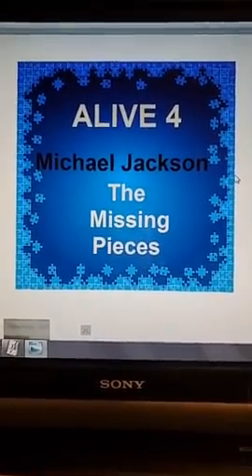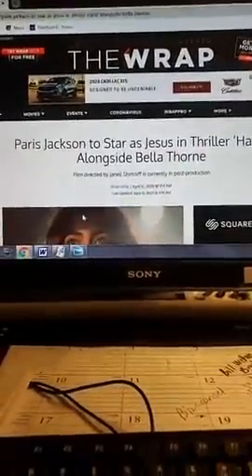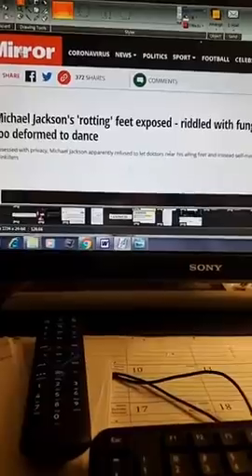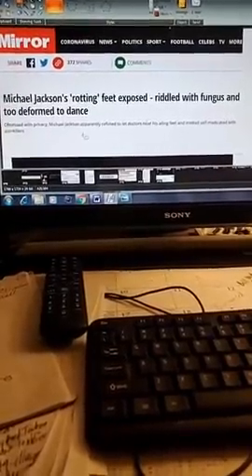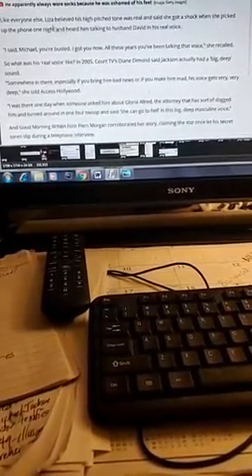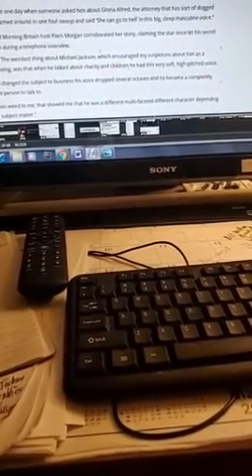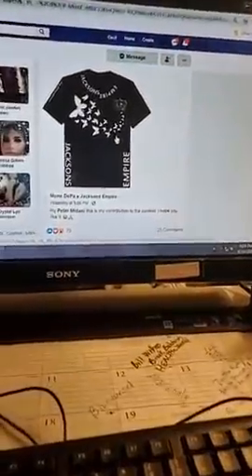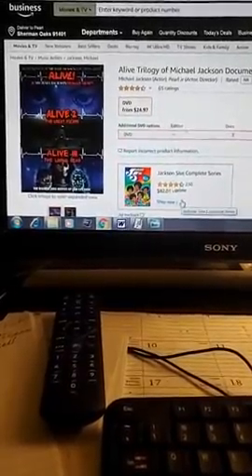Michael Jackson's various voices, his feet, Jackie & B, Peter/MJ/Bobby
Investigative journalist, Pearl Jr, confirms MJ uses various voices AGAIN something just like Peter/MJ/Bobby who she believes is Michael Joe Jackson today using disguises and decoys.

Learn more proof, evidence, clues and facts about Michael Jackson faking his death because absolutely NOTHING proves he is dead.